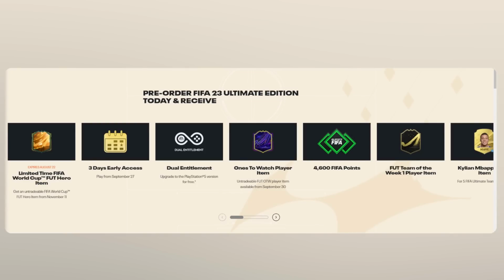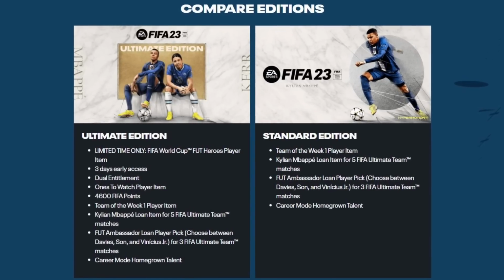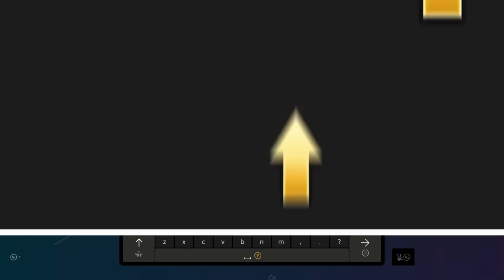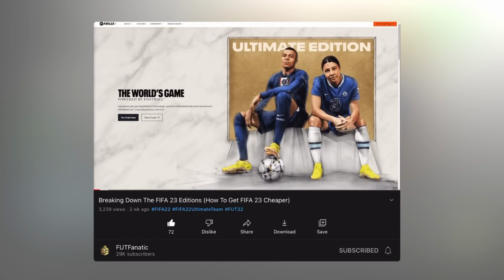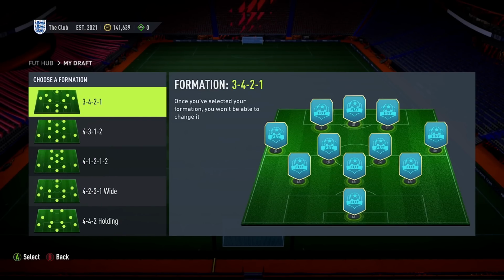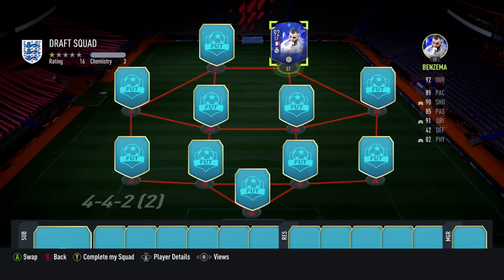The CORRECT Way To Spend 4600 FIFA Points! FIFA 23 Ultimate Team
If you've pre-ordered the FIFA 23 Ultimate Edition, not only do you get the game 3 days early but you also get 4600 FIFA points which you can use to get a head start in FUT 23.

4600 FIFA points can really help you get things going in FIFA 23 Ultimate Team. You can use the FIFA points to buy into packs in hopes to get lucky. The chances of you getting something good is slim but it's better than nothing. This is what most people use their FIFA points for but there's a much better way to handle things. You can open packs on the 27th when there's no promo other than the first TOTW or you can use the FIFA points to grind FUT Draft, and save those packs until after 6PM on the 30th of September in hopes to pack something much better during the OTW promo.